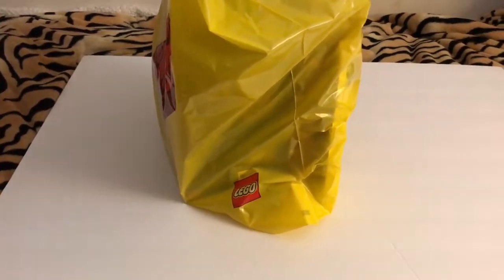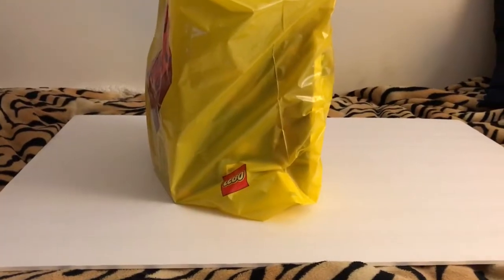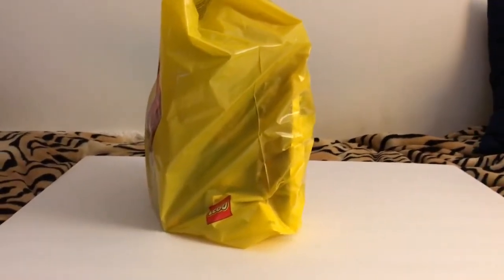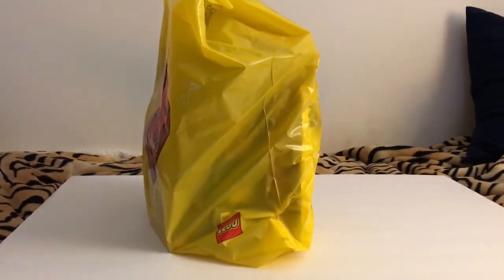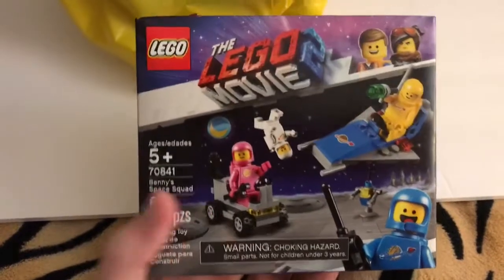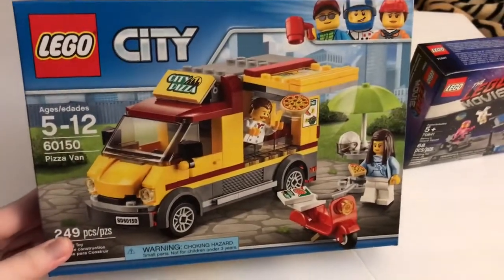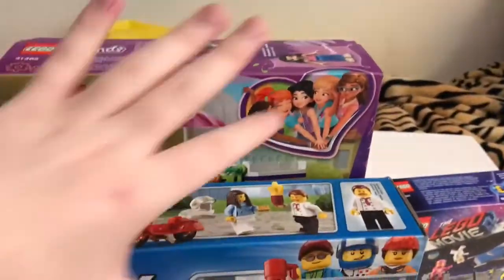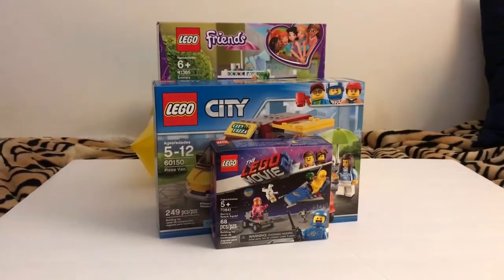LEGO DISCOVERY CENTER COLUMBUS HAUL!!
My first LEGO haul in a long time from the brand new LEGO Discovery Center at Easton Town Center in Columbus, Ohio.